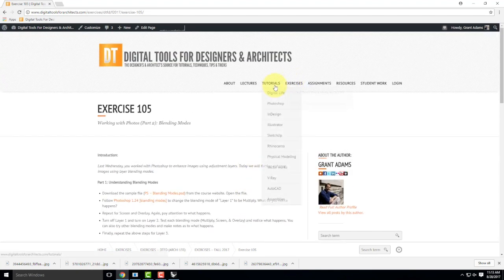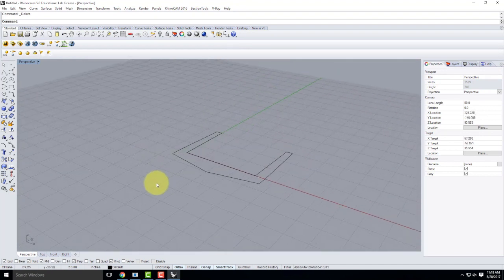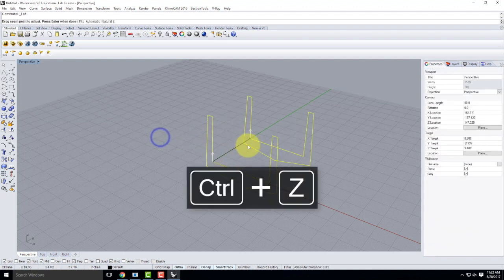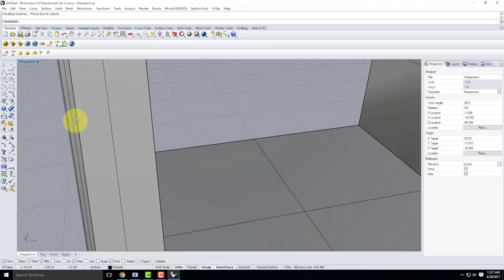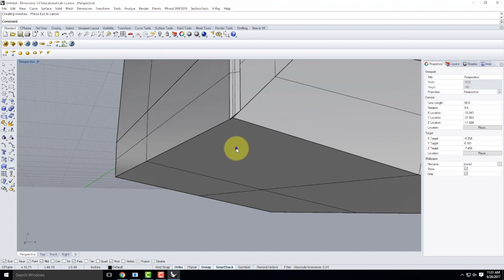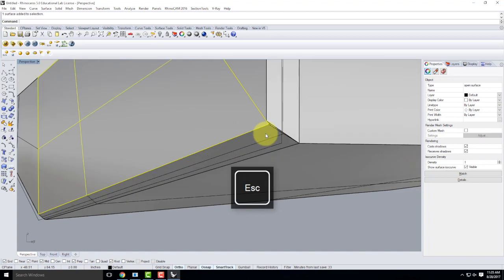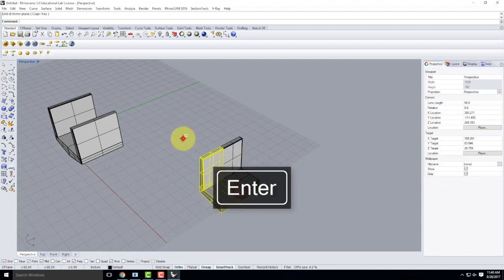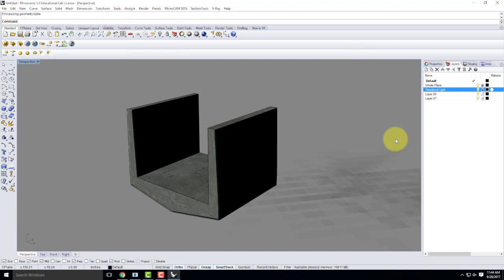Lecture 205 - Modeling Components (Part 1) (Fall 2017)